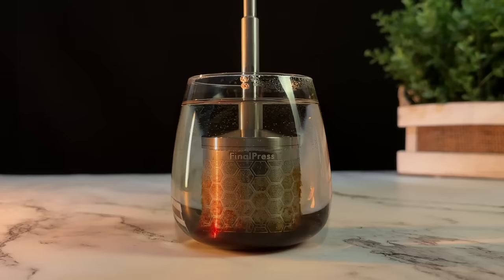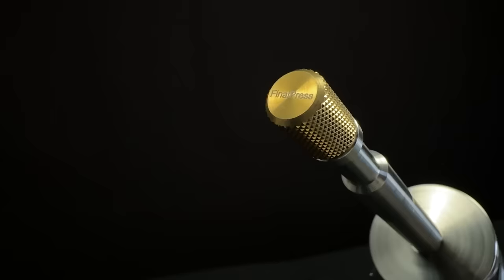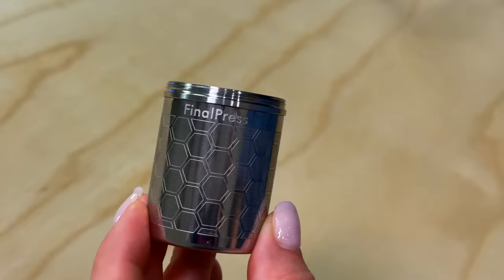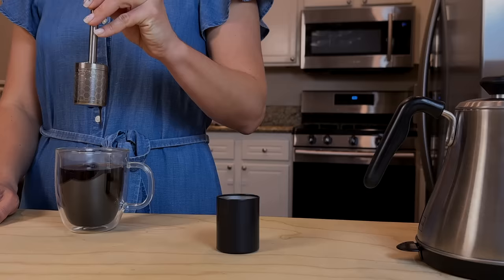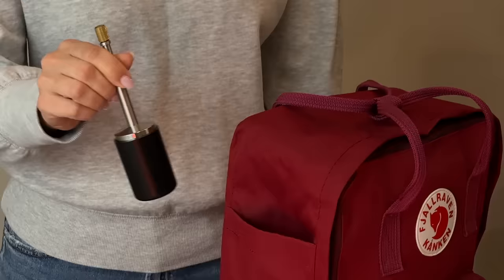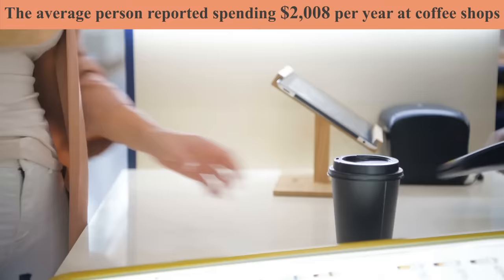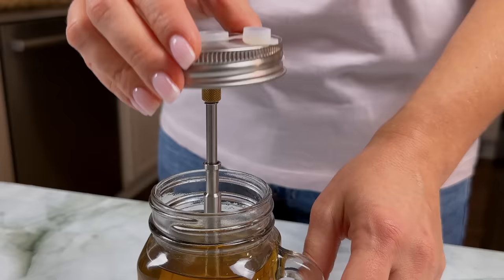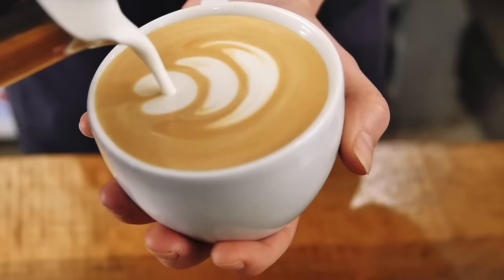FinalPress | Brew Coffee & Tea Directly in Your Cup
A new way to make coffee anywhere by pressing the plunger.